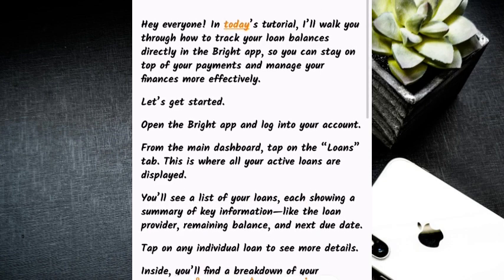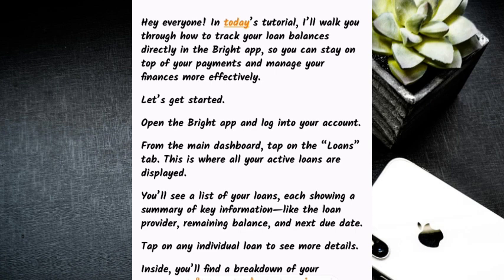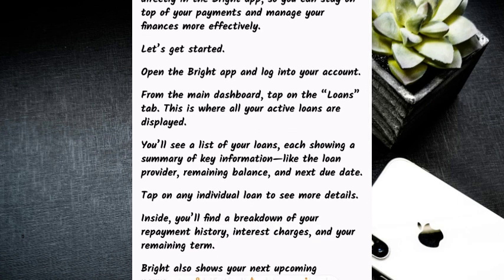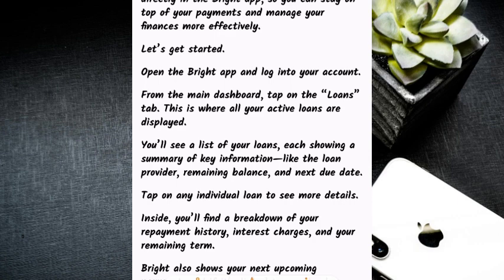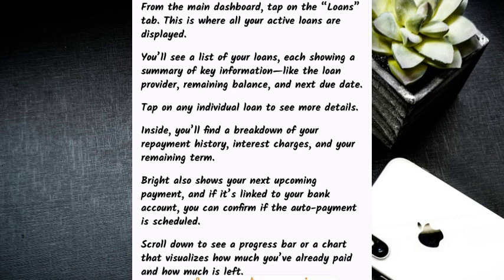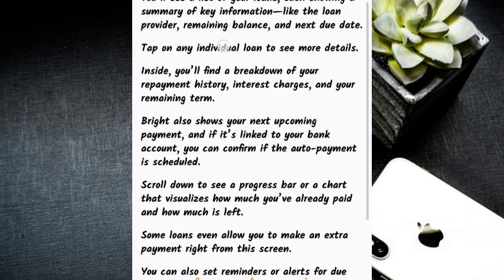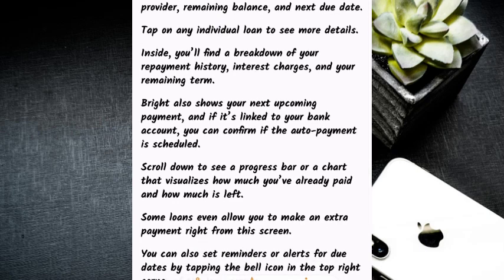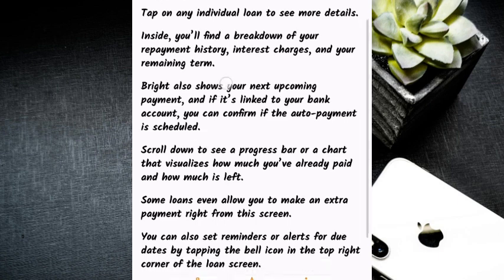HOW TO TRACK YOUR LOAN BALANCE IN BRIGHT MONEY APP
In This Video, you will learn about HOW TO TRACK YOUR LOAN BALANCE IN BRIGHT MONEY APPbu